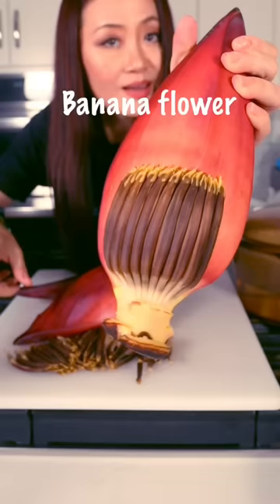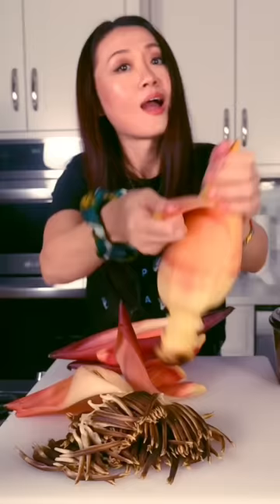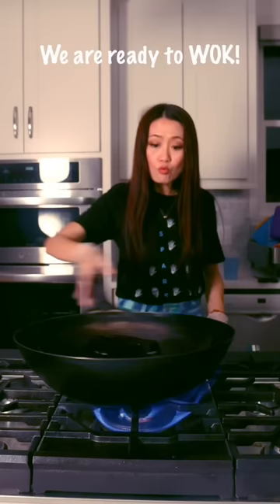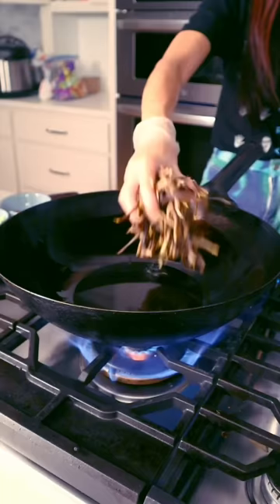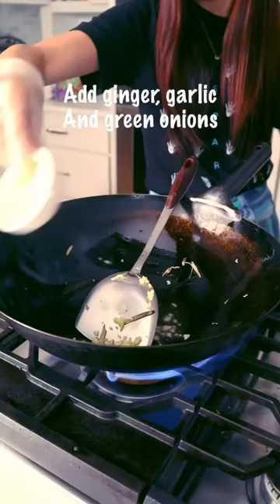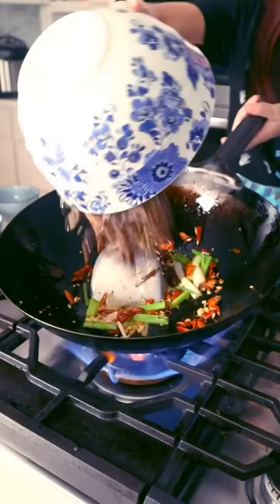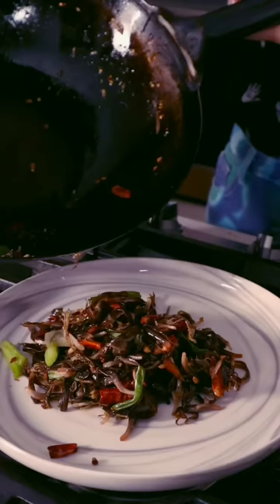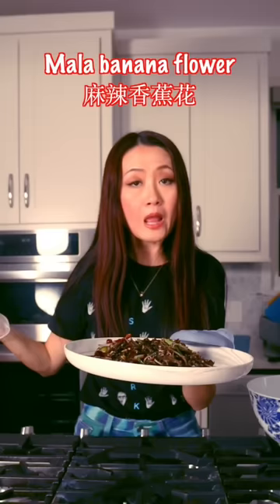Banana flower in my Chinese way! Mala spicy you need lots of rice!